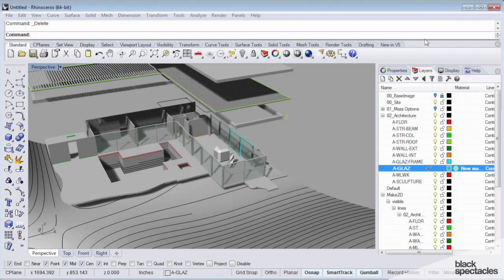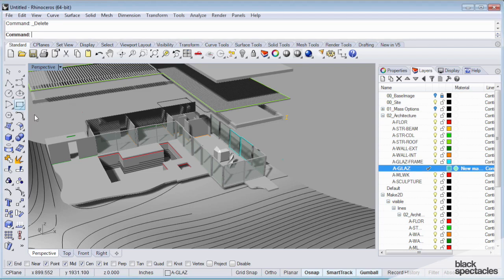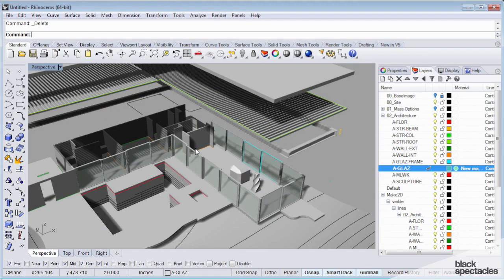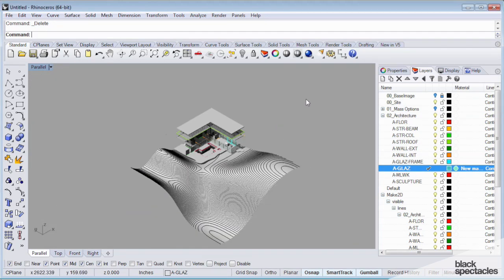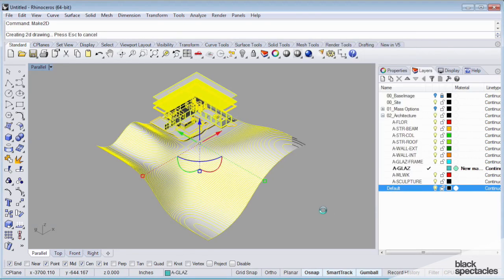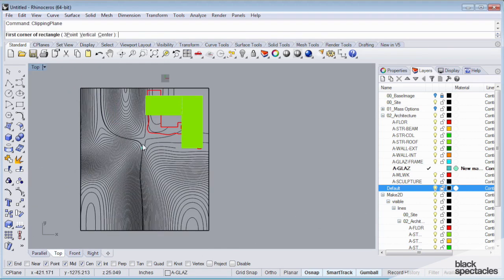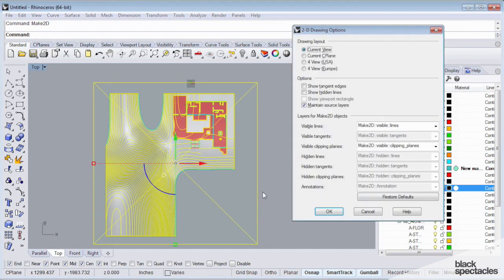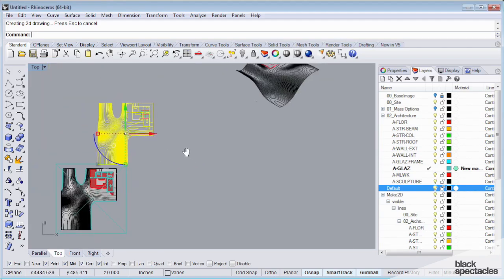Creating Exploded Axon Diagrams - Conceptual and Schematic Design in Rhino 5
In this free course video, course author David Tracy demonstrates how to create an exploded axon diagram from your finished Rhino model.

David Tracy works as a designer at Gensler, where he designs architecture, interiors and furniture.